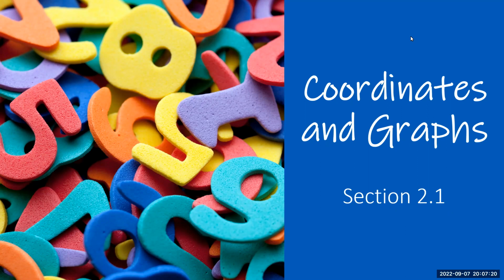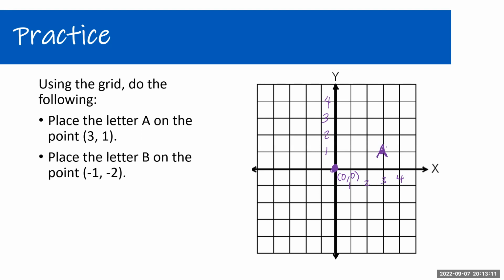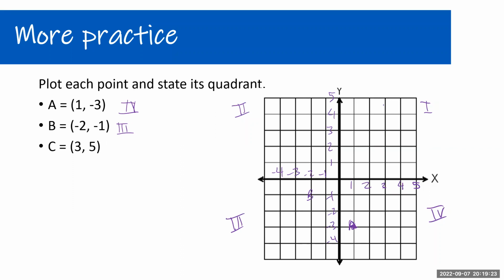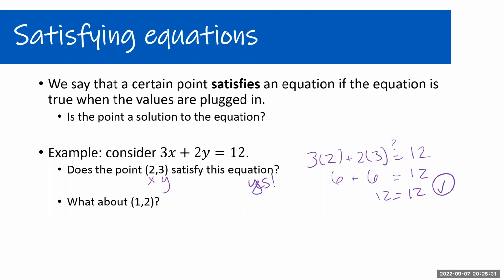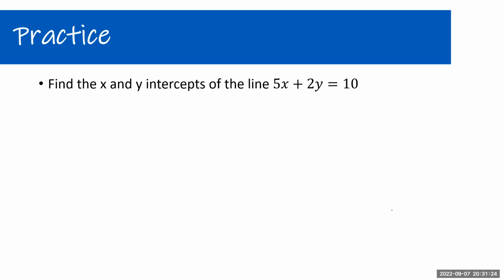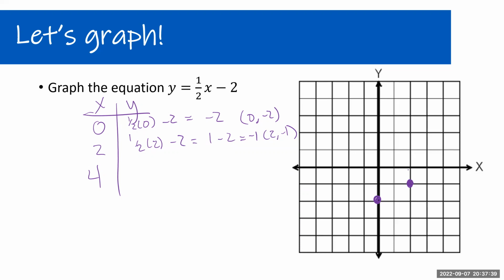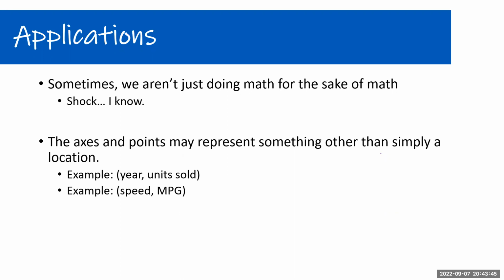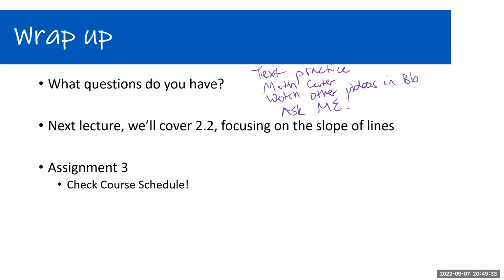MAT-155: Section 2.1